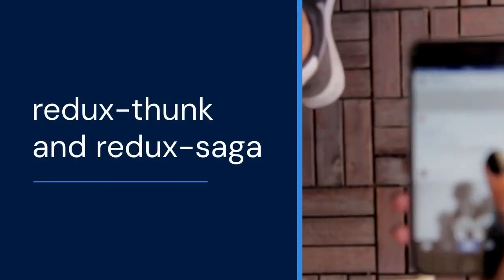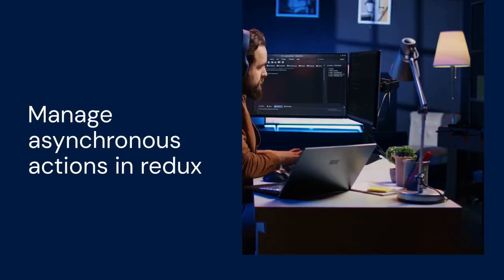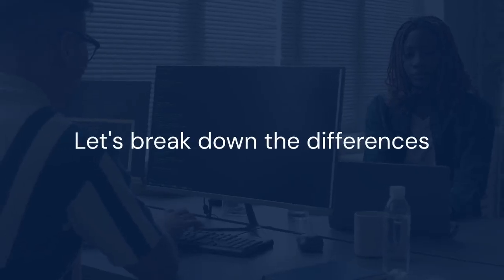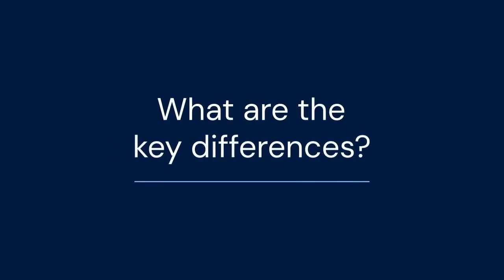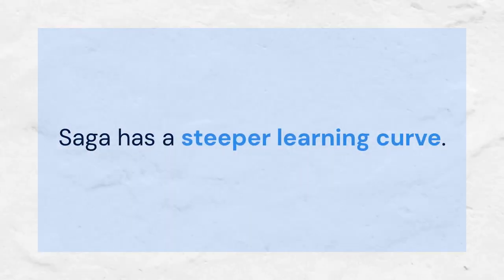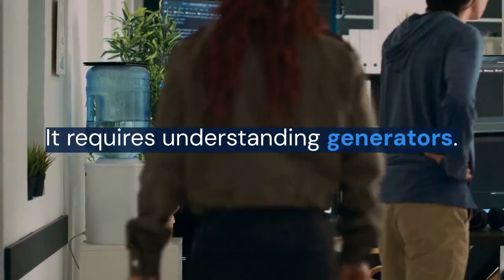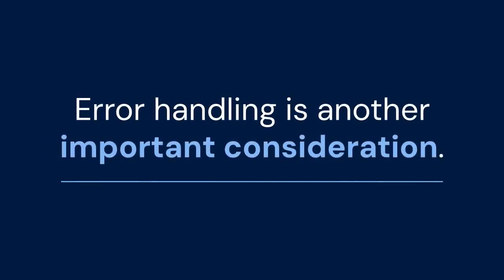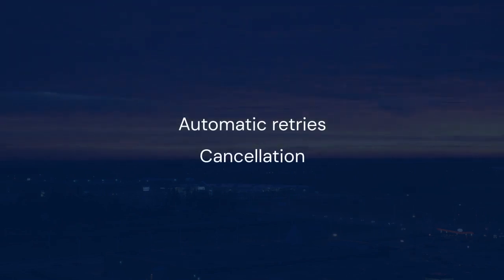Understanding the `Redux Thunk` and `Redux Saga` Difference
Redux Thunk and Redux Saga are both Redux middleware used to handle asynchronous actions, but they differ in their approach. Thunk allows you to write action creators that return functions instead of plain objects. These functions receive `dispatch` and `getState`, enabling asynchronous logic like API calls directly within the action creator. Saga, on the other hand, utilizes generator functions to manage asynchronous operations as separate "Sagas". These Sagas listen for specific actions and then perform asynchronous tasks. Thunk is simpler to implement for basic asynchronous tasks, while Saga offers more powerful tools for complex workflows, error handling, cancellation, and managing side effects, leading to cleaner separation of concerns and increased testability.